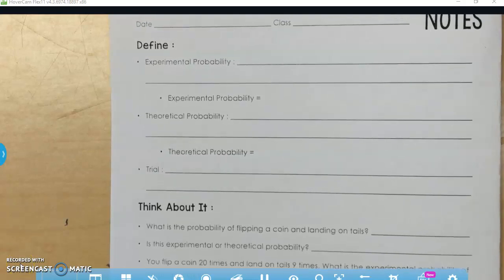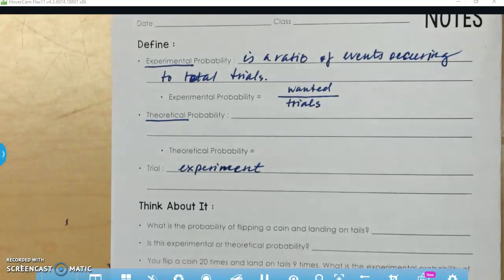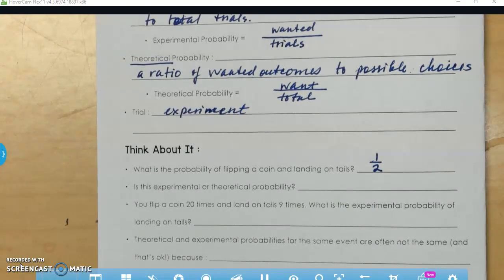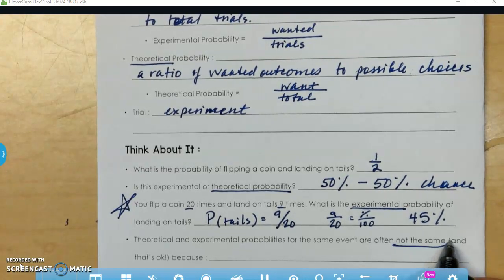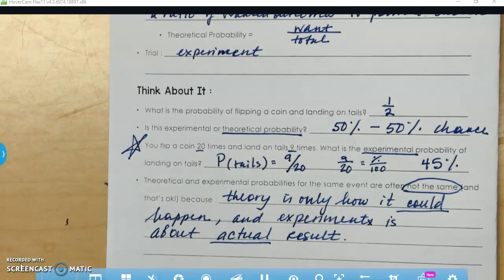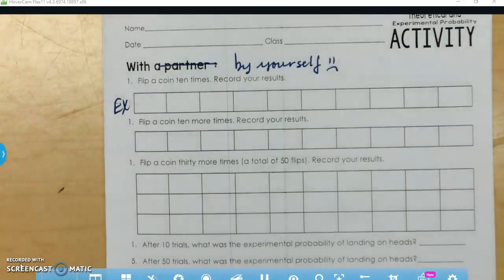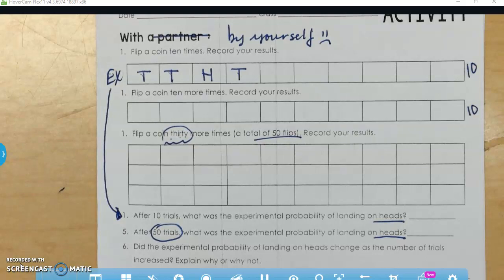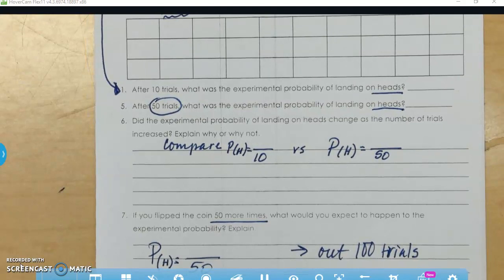Theoretical vs. Experimental probability